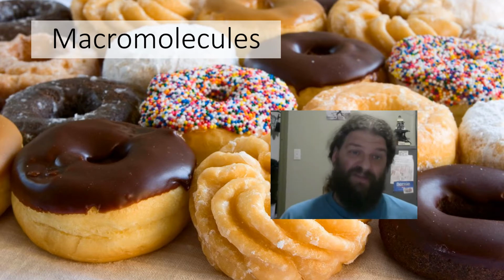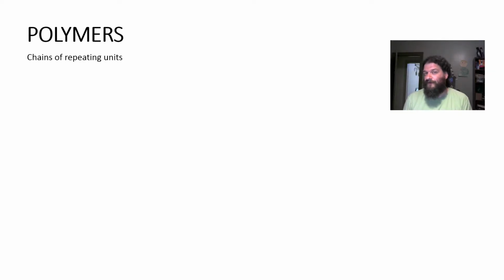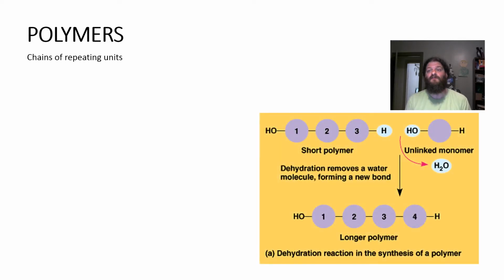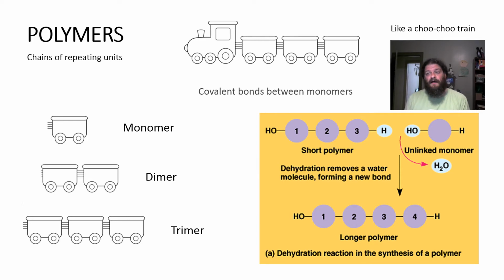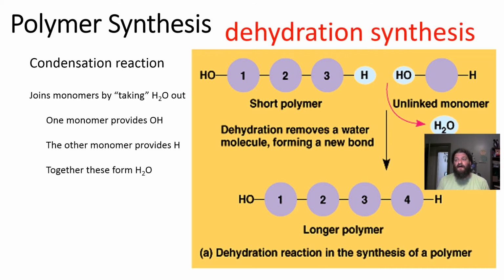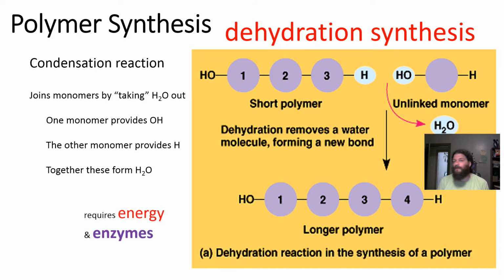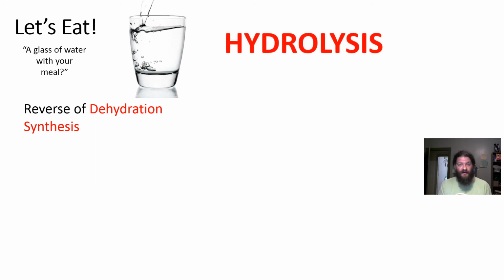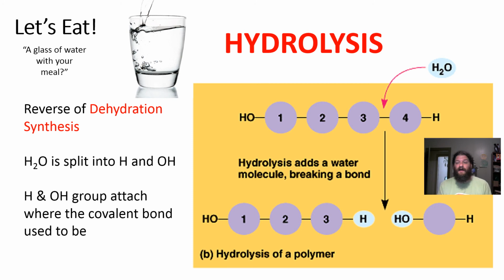Macromolecules Introduction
A brief introduction to what a macromolecule is, dehydration synthesis and hydrolysis.